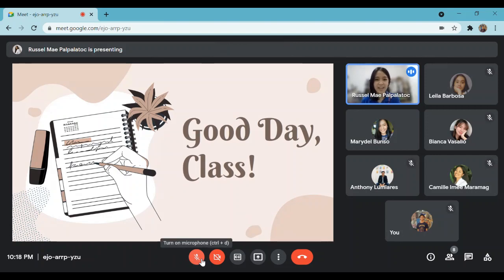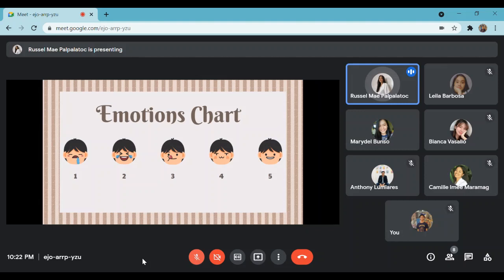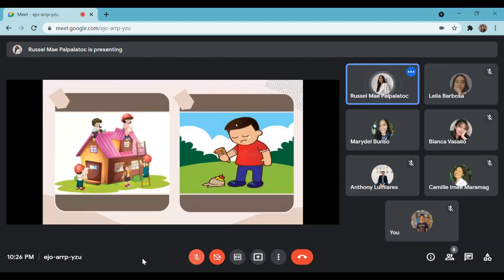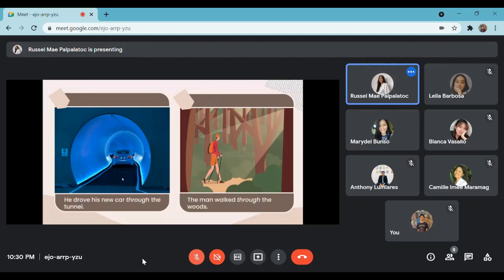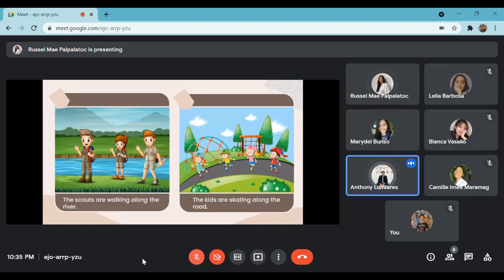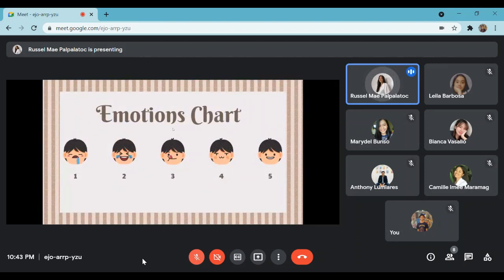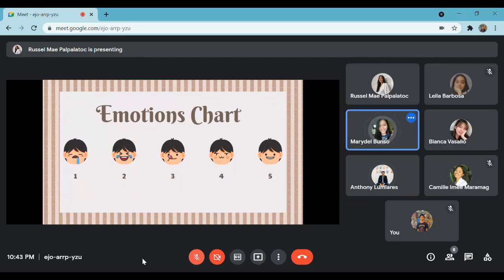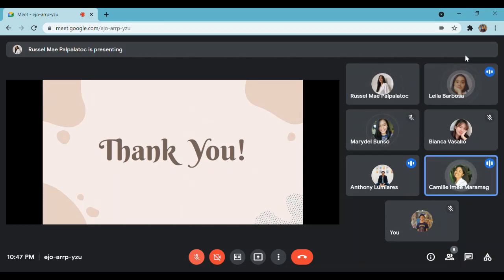Prepositions of Movement | Teaching Grammar from Examples | Palpalatoc, Russel Mae S.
Teaching Grammar from Examples
Topic: Prepositions of Movement
Demo Teacher: Russel Mae S. Palpalatoc
Teaching and Assessment of Grammar
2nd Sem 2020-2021